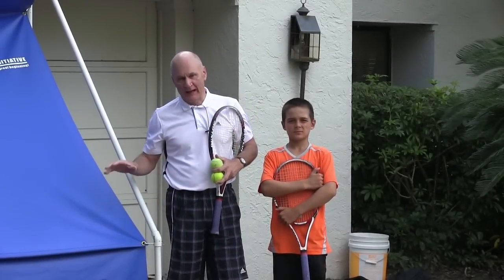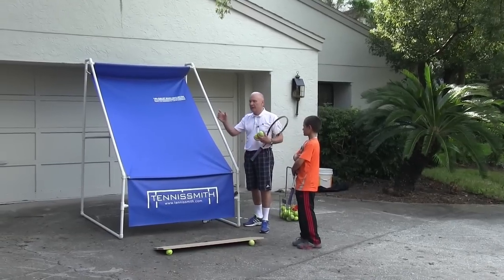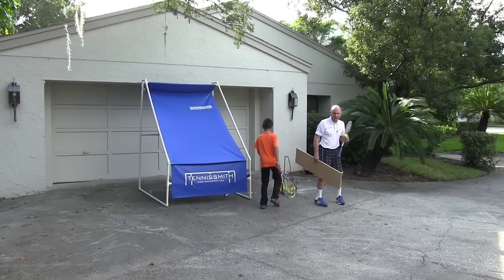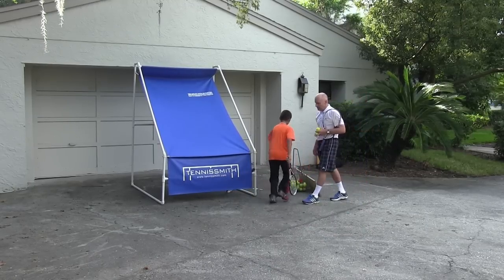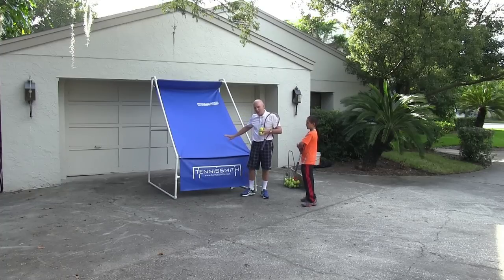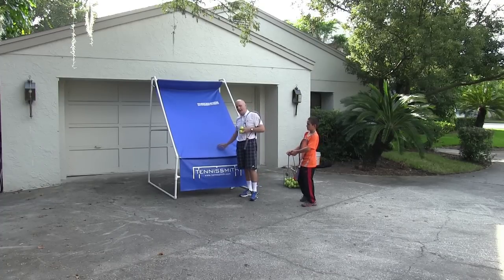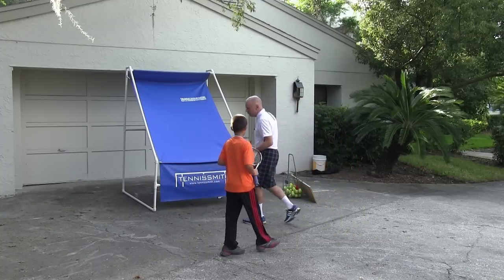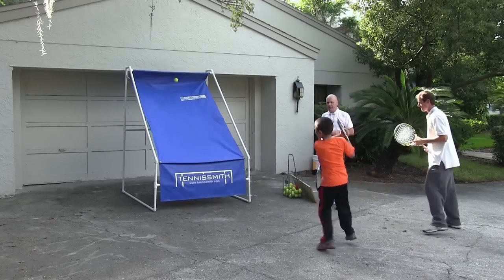The Great Base Backboard ( portable tennis backboard )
It is a must for all goal oriented players to have one of our portable tennis backboards. The Great Base content for fundamentals and the Great Base backboard for repetition will prove powerful in the pursuit of simply getting better at tennis.

$495 + shipping
Multiple purchase discounts apply.